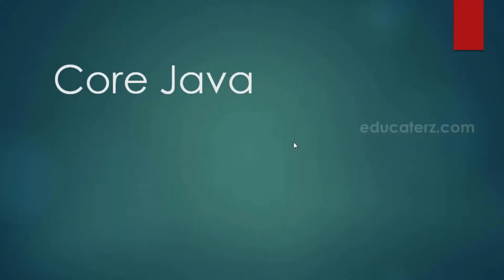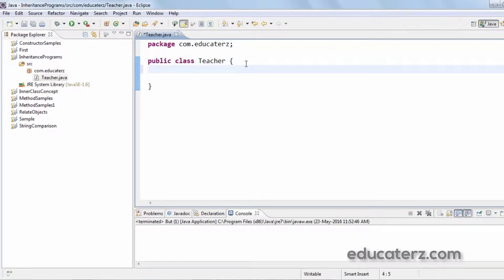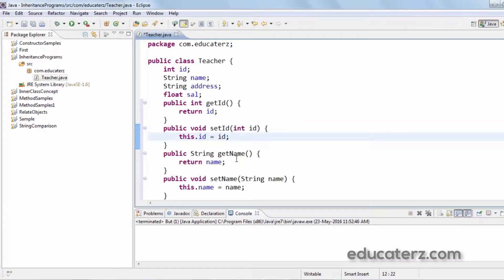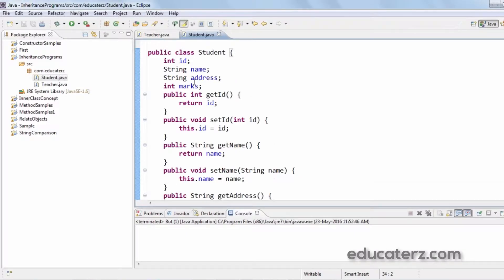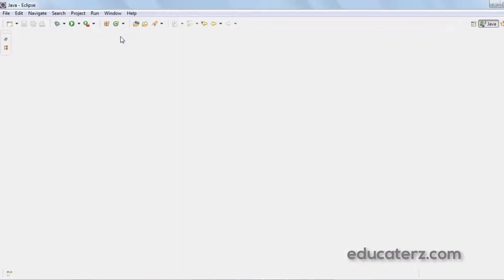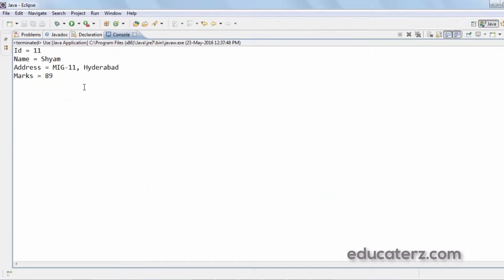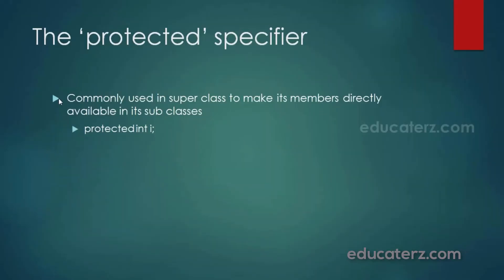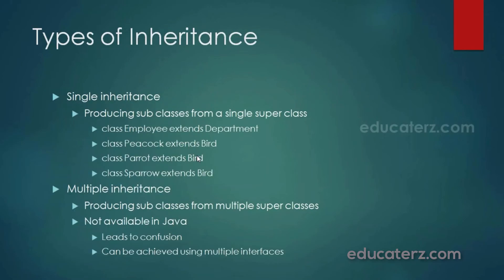Java Programming Tutorial - 17 Inheritance in Java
What is inheritance in Java